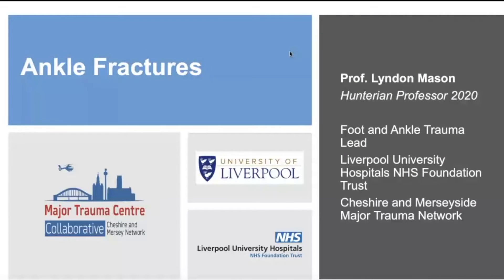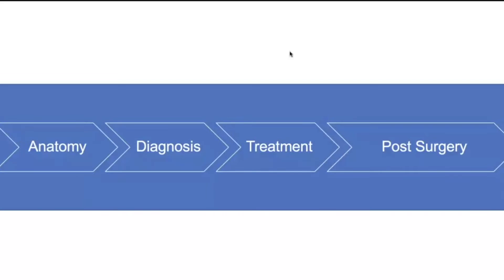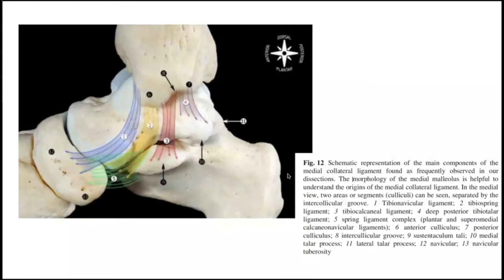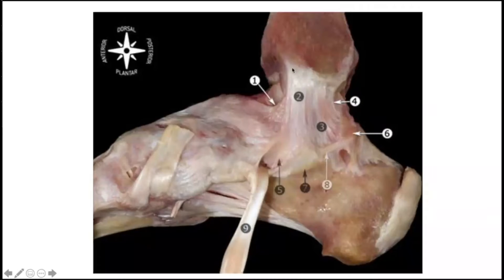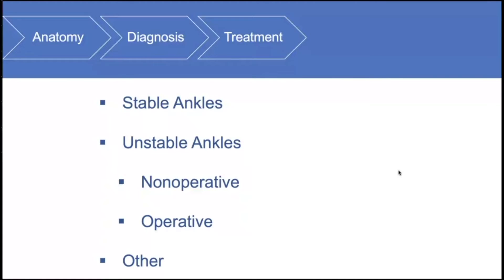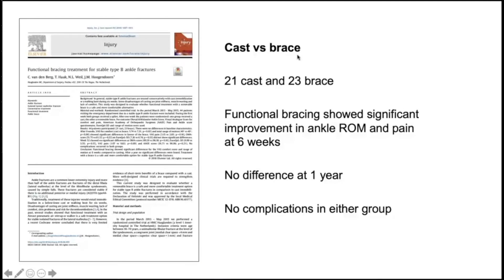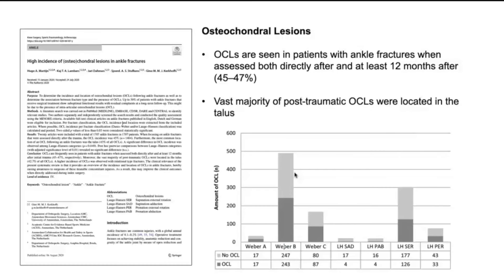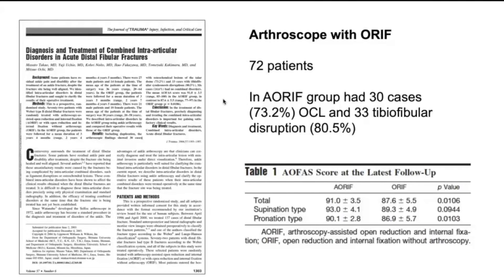Ankle Fractures - An Evidence Based Review for FRCS - Lyndon Mason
This was a talk given to the 58 Society at the Mersey Deanery teaching session on ankle fractures in general. It was aimed at giving the best evidence based approach for those undertaking the fellowship of the royal college of surgeons (FRCS) trauma and orthopaedic exam. Covering topics like anatomy,  stability, diabetic and elderly, rehabilitation, weight-bearing and driving.